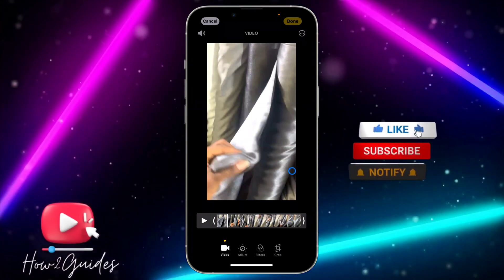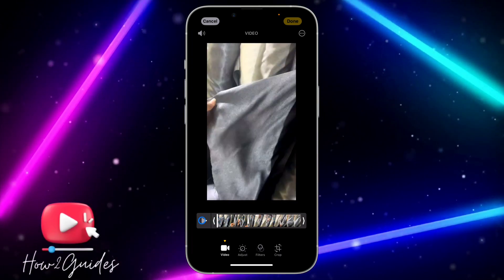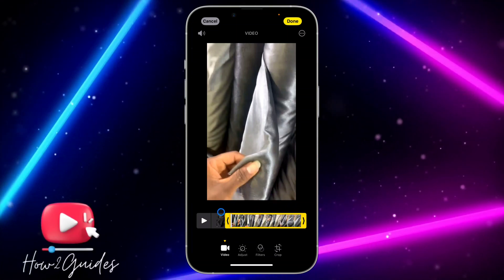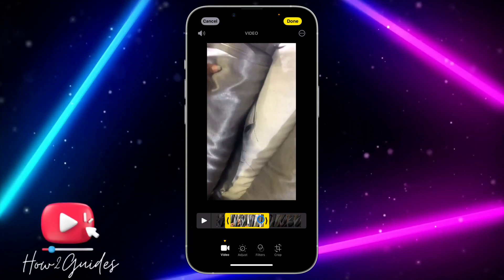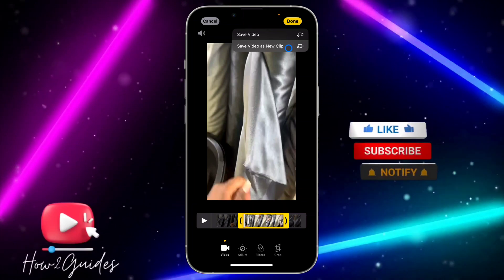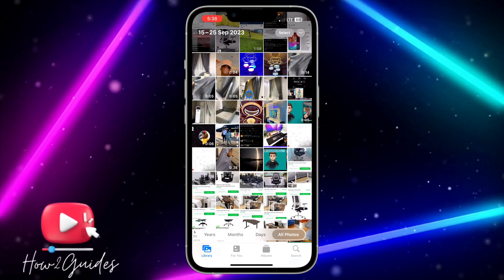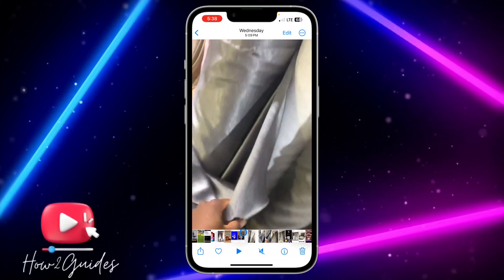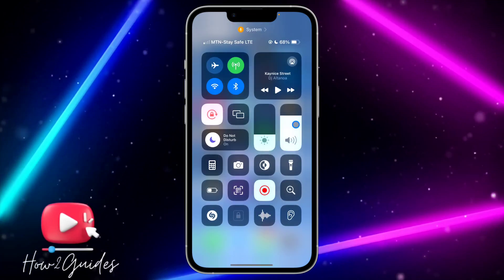How to Cut or Trim a Video on iPhone! (iOS 17)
Ready to edit videos like a pro on your iPhone running iOS 17? We've got you covered! In this step-by-step tutorial, we'll guide you on how to cut or trim a video effortlessly, helping you create polished and captivating content in 2023.

🎥 Topics Covered:
✂️ The Power of Video Editing on iPhone (iOS 17)
📱 Step-by-Step Guide to Cut or Trim Your Videos
🌟 Tips for Perfecting Your Edited Video Clips

📣 Share it with fellow content creators and iPhone enthusiasts looking to up their editing game!